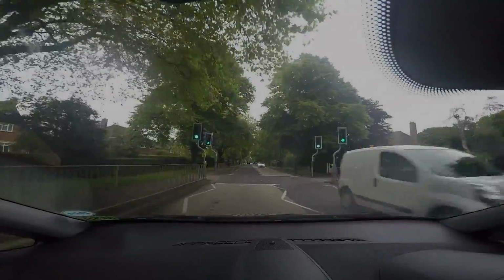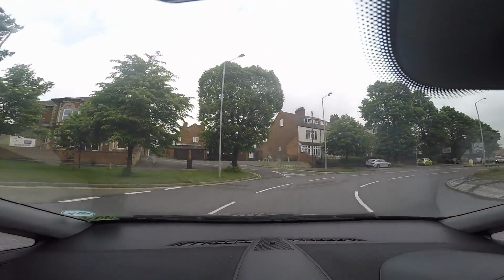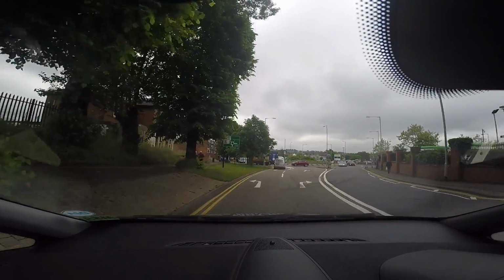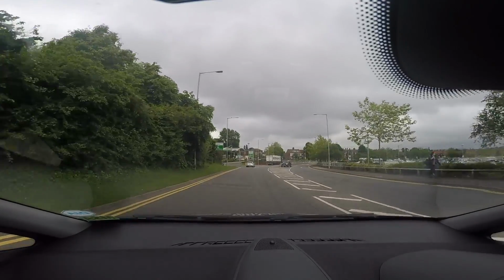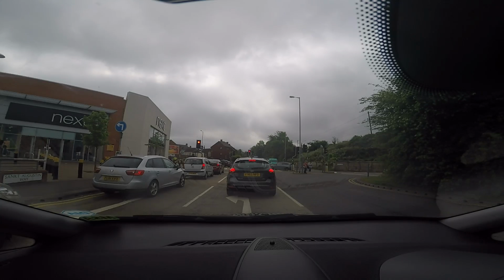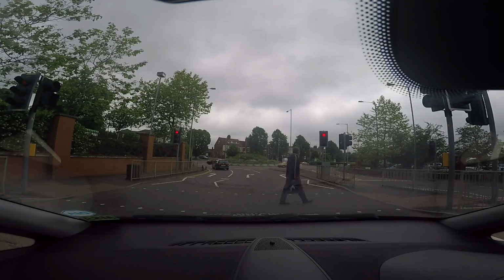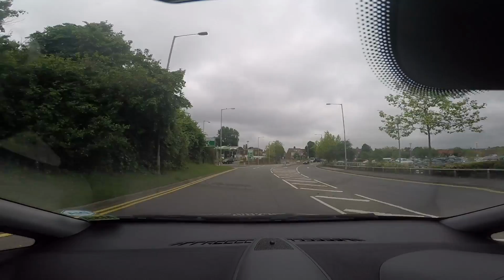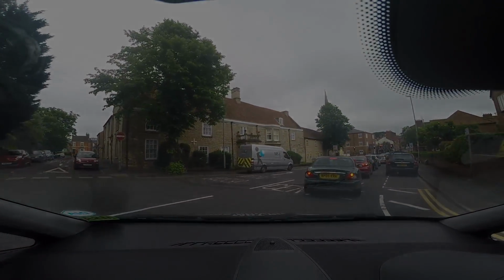Asda Roundabout in Grantham BIG TOM Driving School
This BIG TOM driving video of the Asda roundabout in Grantham is a sample of the video resource provided to BIG TOM customers.  It demonstrates the skills that need to be developed in controlling the pace of the car, so that you can drive round safely in unfamiliar locations because it enables you to absorb the information provided on traffic signs and road markings and think what you need to do BEFORE you get to it.  These videos are provided exclusively to BIG TOM customers attending the popular 5 Day Intensive Driving Course